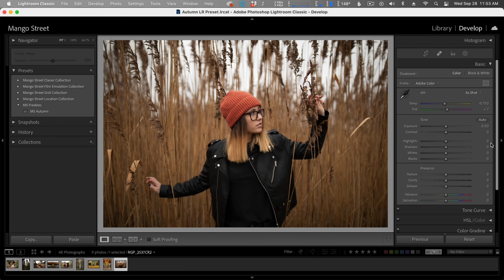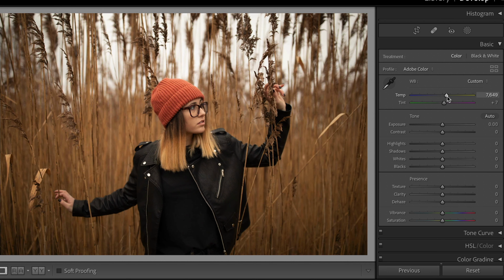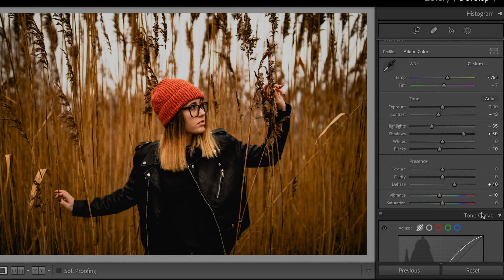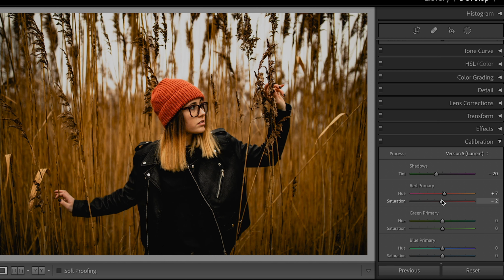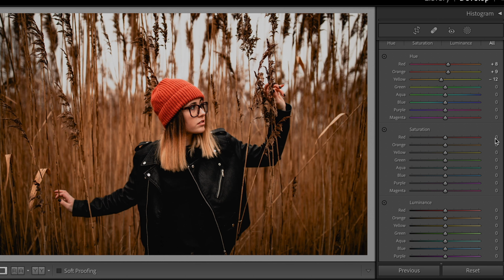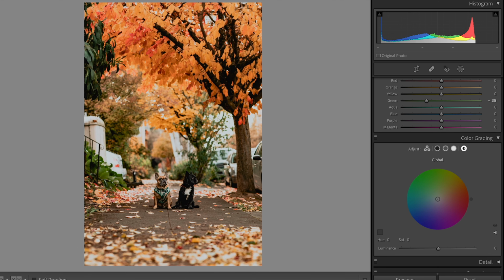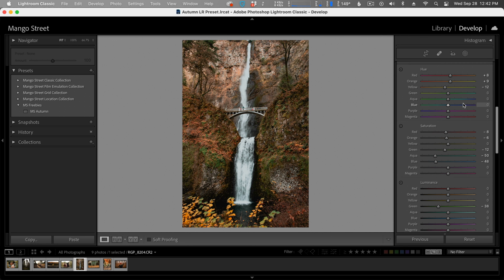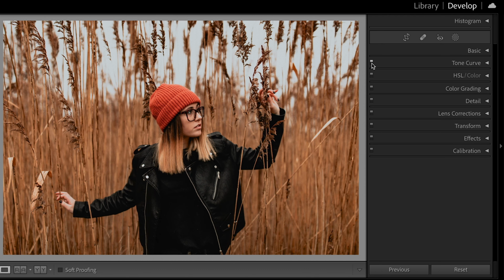How to make a FALL PRESET in Lightroom (FREE PRESET DOWNLOAD)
Build a beautiful website w/ Squarespace and save 10% when you use our

In this video, Daniel shows you how to create a photo preset in Lightroom that enhances fall colors.

Music from the video: